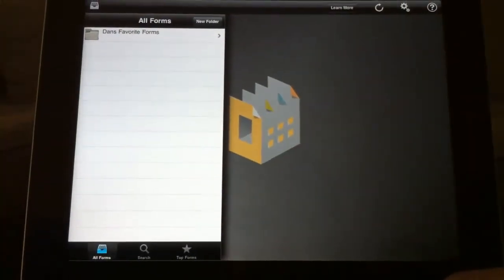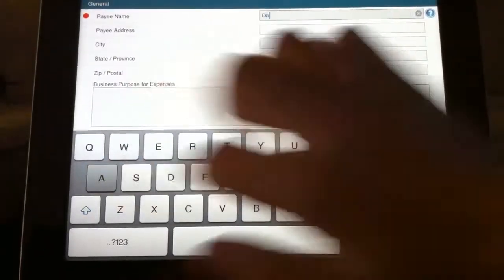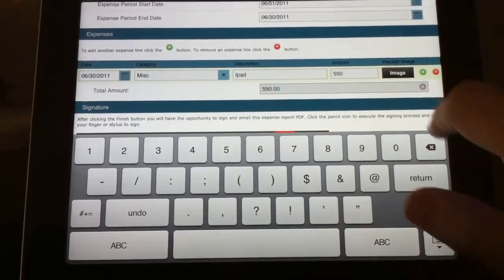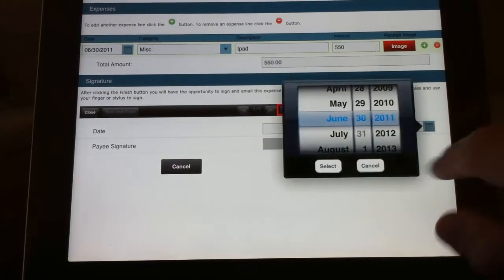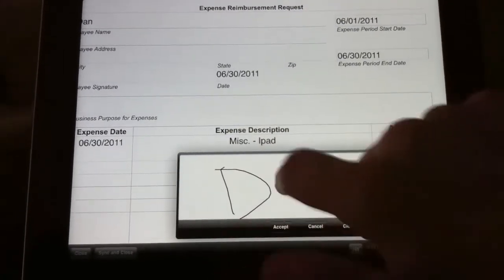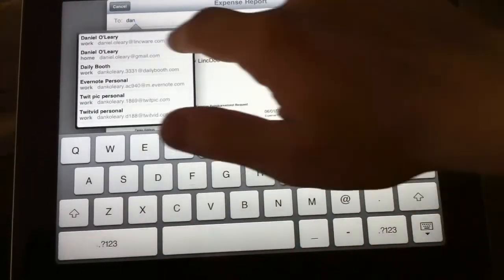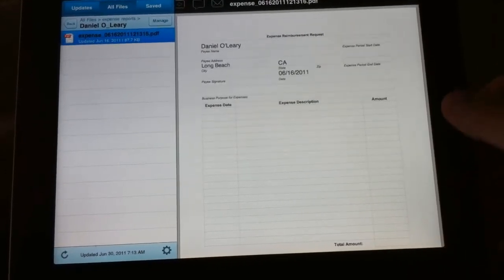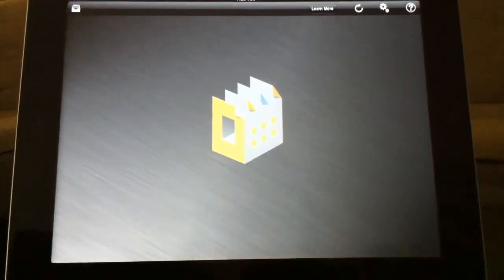LincDoc Mobile Offline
For more information on pricing and how to import your own forms visit

LincDoc Mobile is the most intelligent eforms app available for today's "business anywhere" professional. Regardless of industry, data is what drives profitability. And despite the depth of the tools and tech supporting the mobile world, we're not always online when we need to be. Enter LD Mobile offline capability.

Use the same smart, simple steps to create and deploy eforms to quickly collect data from customers, suppliers and partners. Gather true electronic signatures, capture images via your device's camera and accept payments as you go. Once submitted, your data rests securely in LD Mobile local "forms queue," ready to be routed through your operation as soon as you come online.

Ideal for sales reps, financial advisors, medical professionals, real estate brokers, construction teams, insurance professionals or anyone needing to get their data and go, LD Mobile has countless uses and even more benefits.

The LD Mobile App is free and includes one ready-to-use expense report eform. Easily enter your figures, include uploaded images of receipts and even sign it to generate a clean record of your out-of-office business events. (Just think how impressed your clients will be.) Once online, your expense reports can be emailed where they need to be.